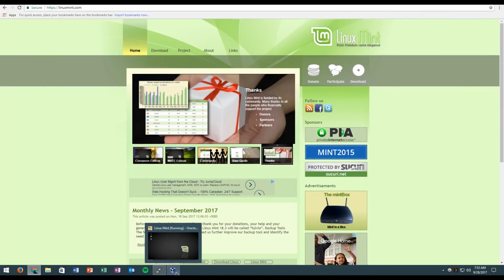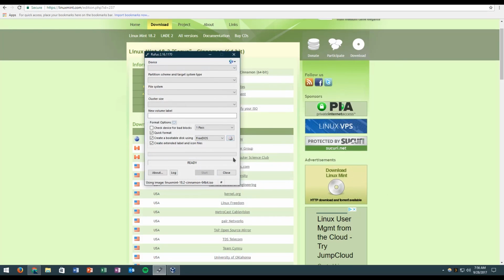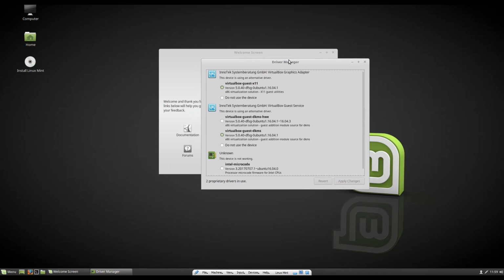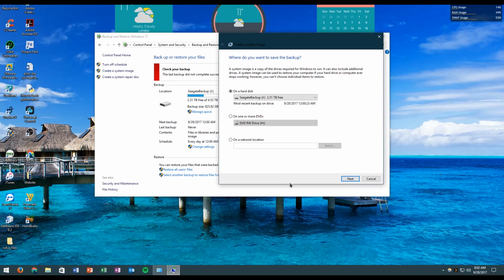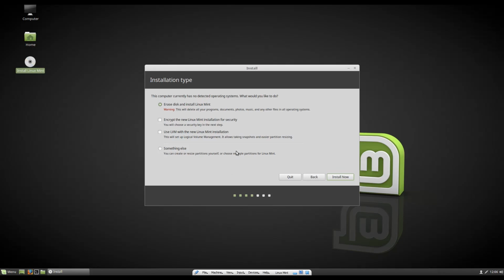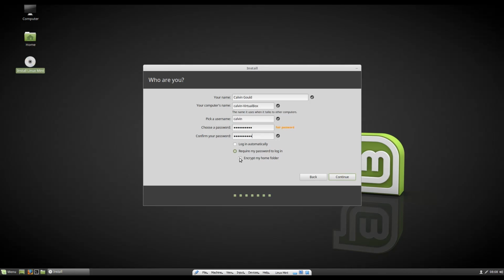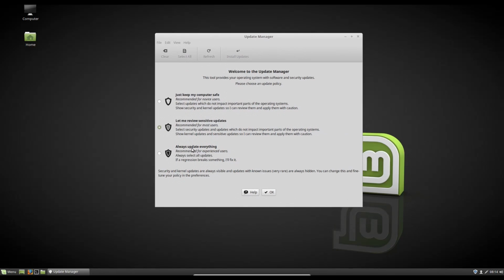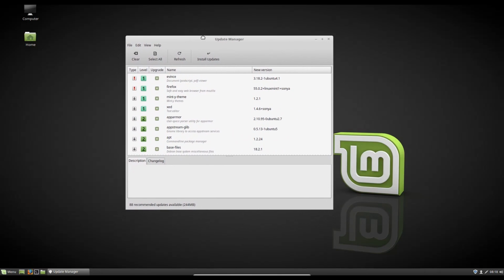Installing Linux Mint